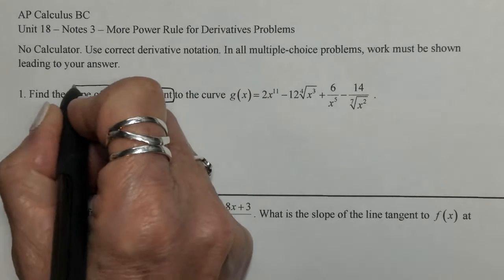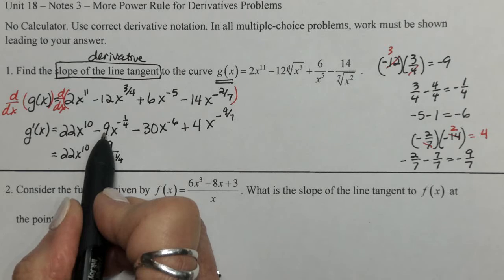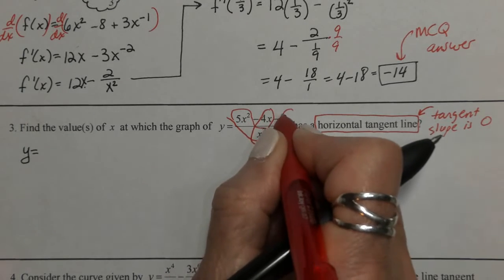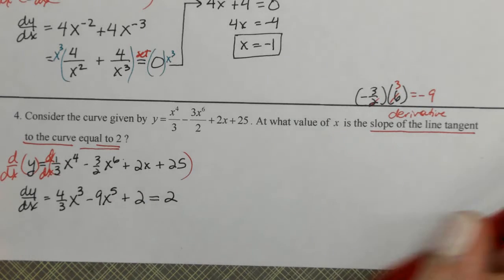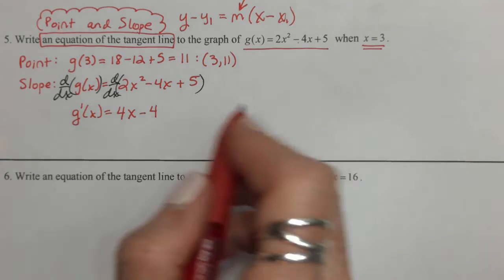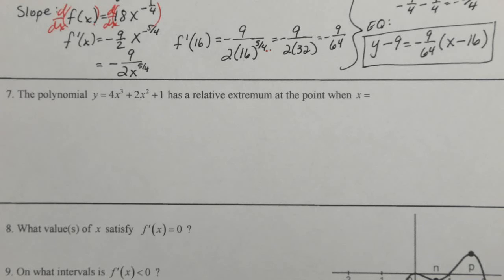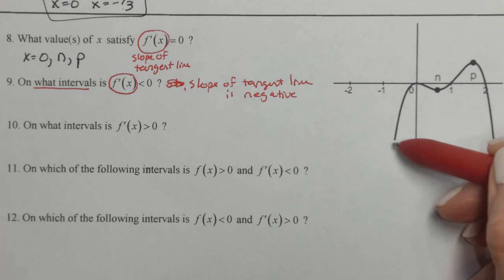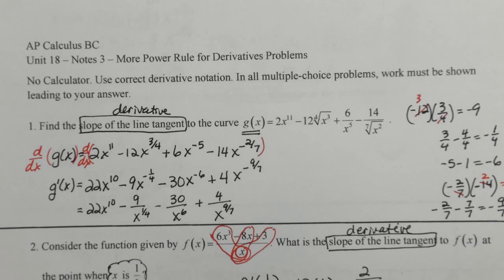PreCalculus AB Unit 18 Notes 3 - More Power Rule for Derivatives